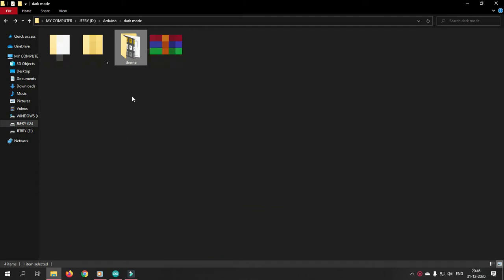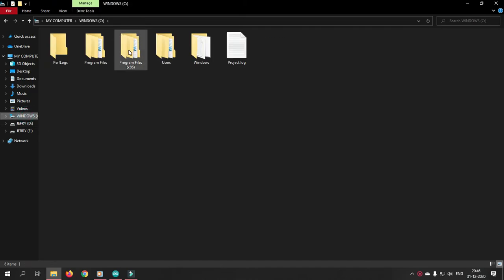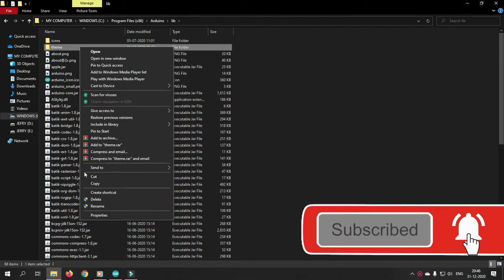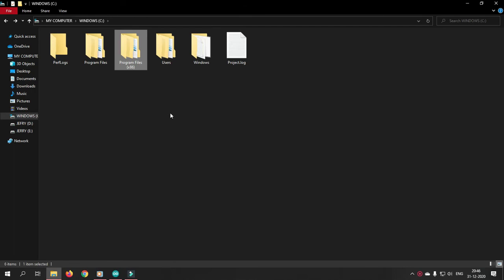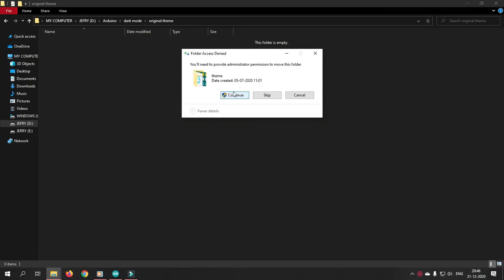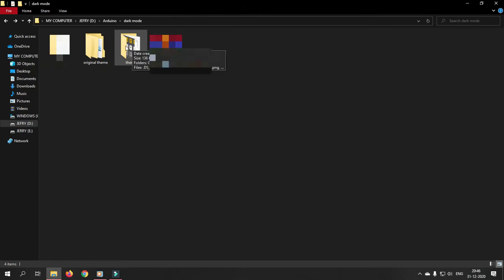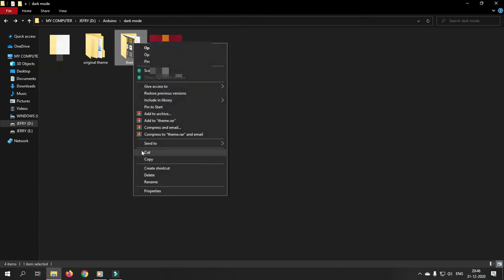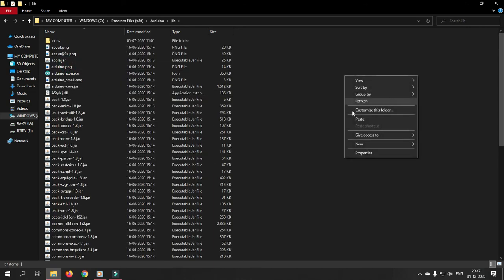HOW TO INSTALL DARK MODE ON ARDUINO IDE | DIY TECH HACKER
Hi guys In today's video I am going to show you how to change Arduino ide theme to dark theme.

CREATOR:JEFRY ANTONIO

please support my friends

CREATOR:JEFRY ANTONIO